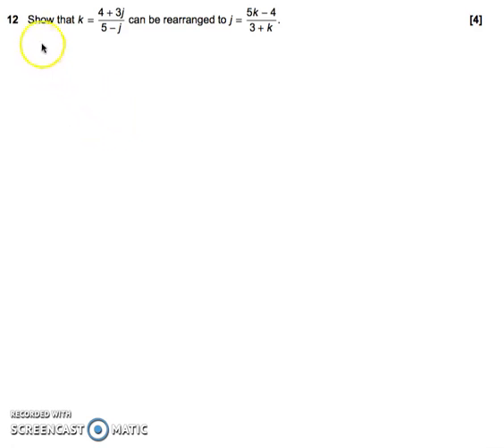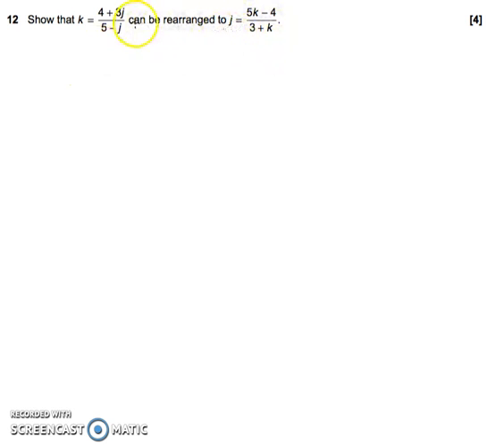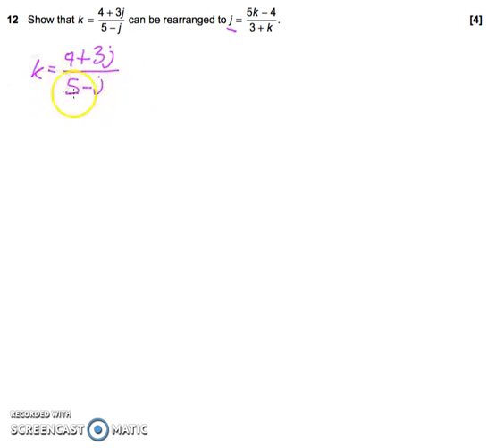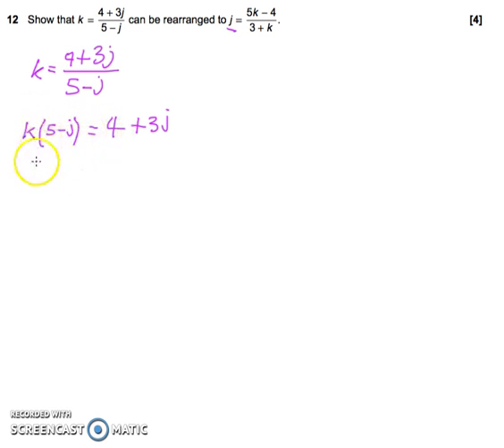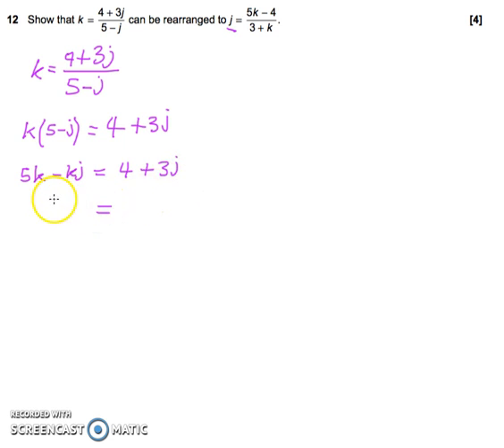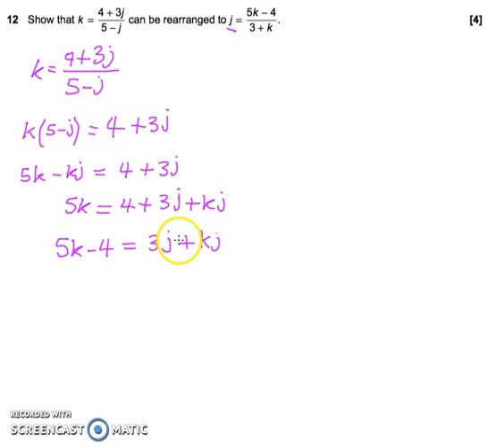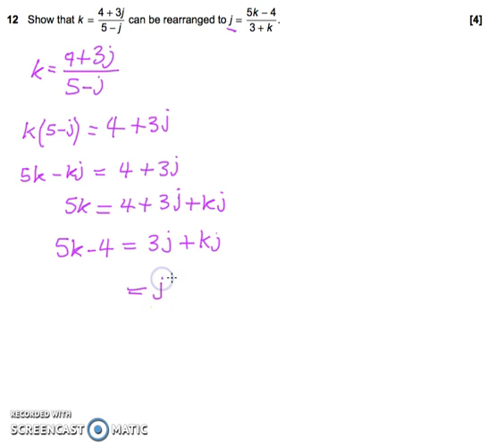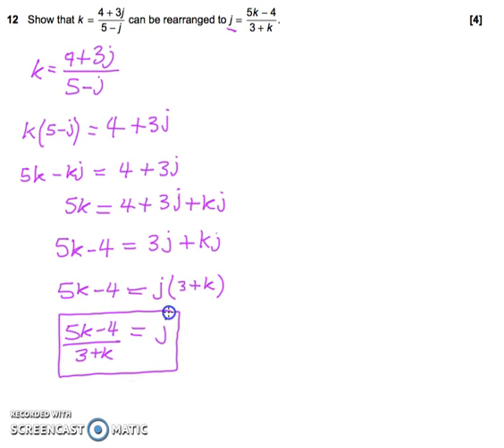Higher Purple Paper Question 12 (OCR Practice Paper)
To find more questions like this please click the following links…